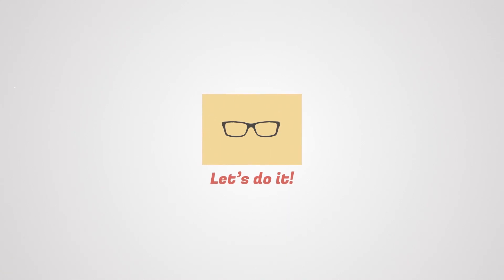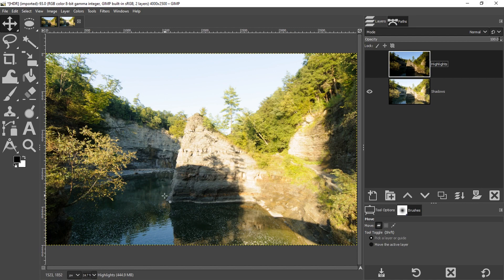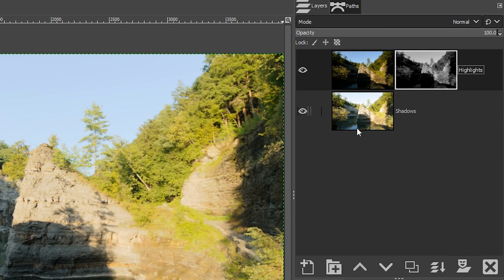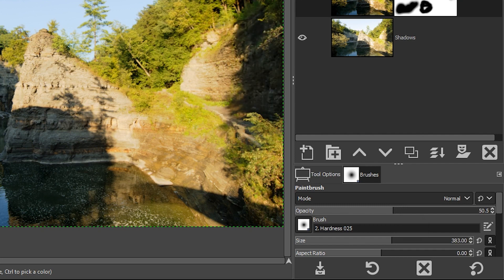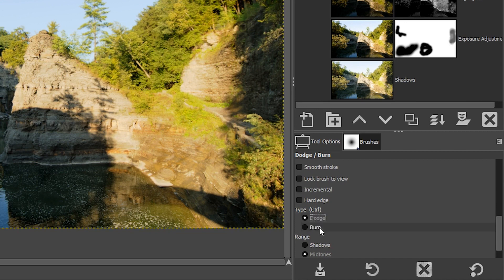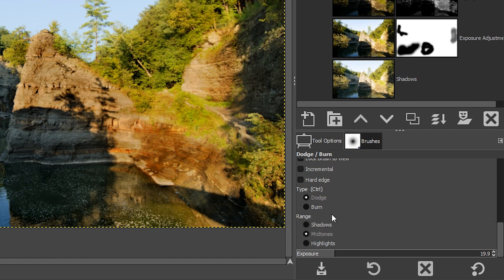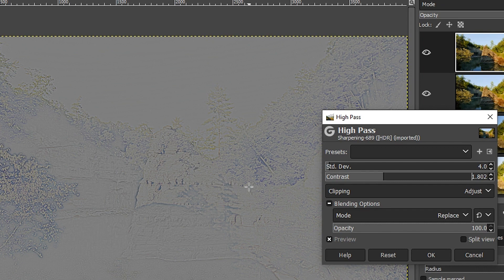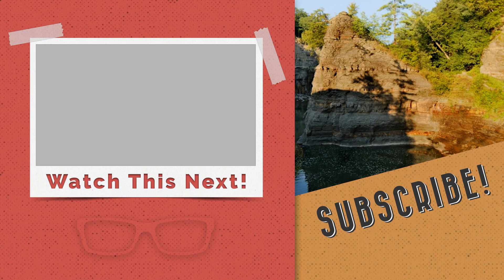How To Create HDR Images {Easily} in GIMP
In today's GIMP photo editing tutorial, you'll discover the secrets to creating an HDR image in GIMP!  Grab some popcorn, 'cause this tutorial is jam-packed with lots of tips and tricks for working with GIMP.

🅼🅰🆂🆃🅴🆁 🅶🅸🅼🅿 & 🆂🅰🆅🅴 🆄🅿 🆃🅾 80% 🅾🅵🅵!